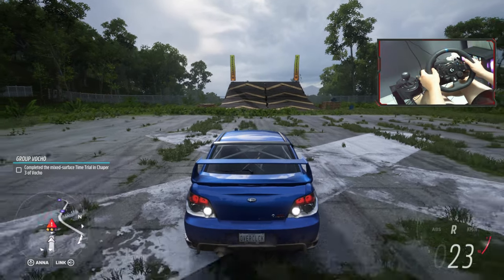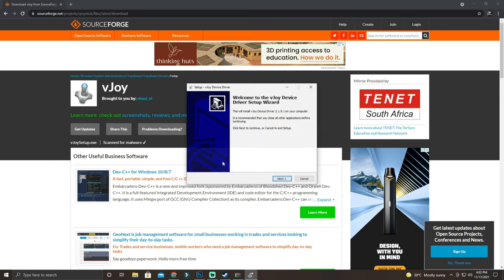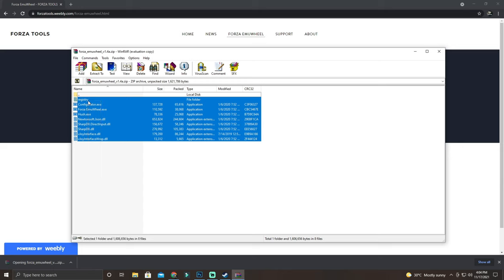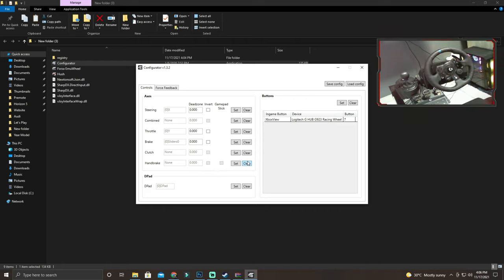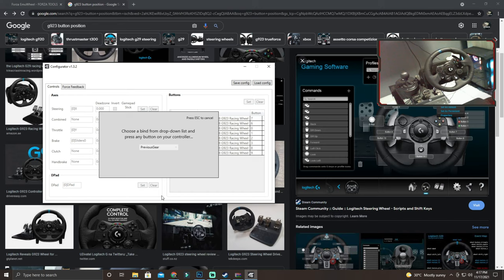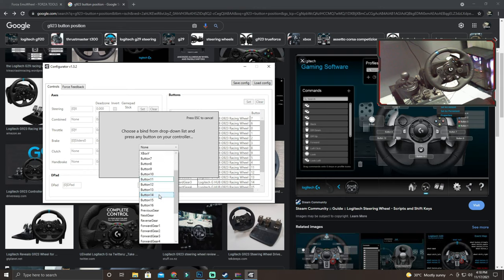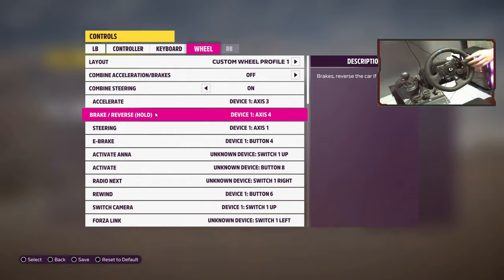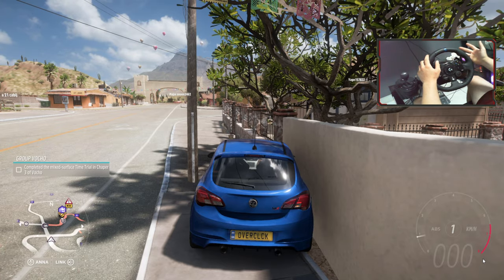How to Play with the G923 on Forza Horizon 5 (Full Tutorial)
I was super upset when I saw that the G923 is not compatible with Forza Horizon 5 as yet! But we have technology on our side, I will show you how to get the G923 to work on FH5